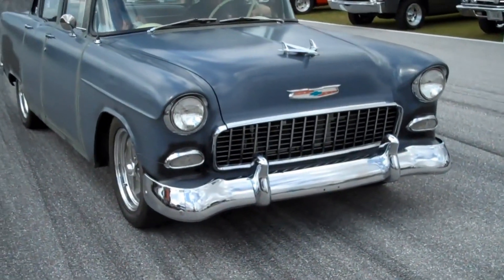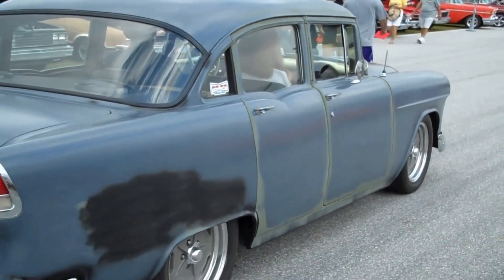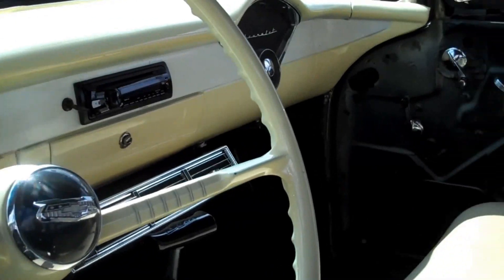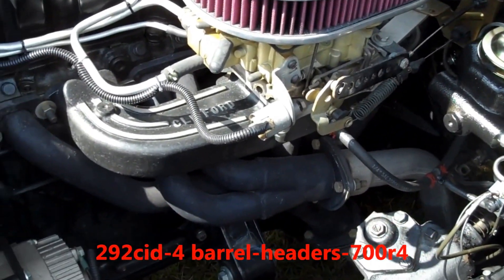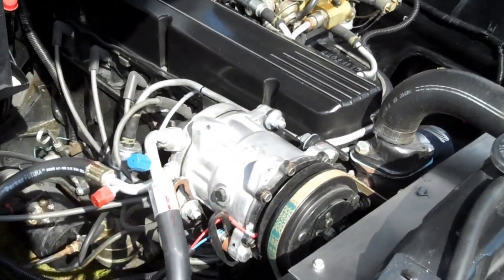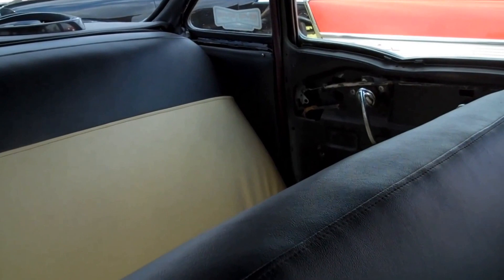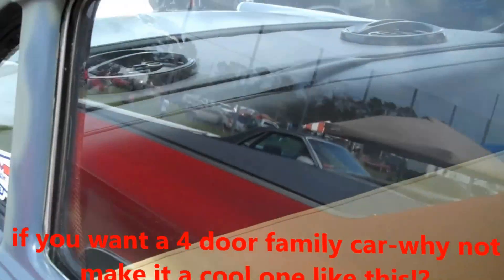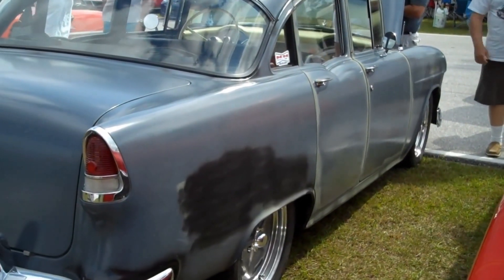Tony's '55 shoebox update 3-24-13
Tony's car is really coming along.  I've got to admit this 4 door shoebox is growing on me.  This is at Super Chevy Show in W Palm Beach.  It now has the new engine, trans, 4 barrel, air conditioning and disc brake conversion.  still getting the body ready for paint and interior.  for a family car, how can you beat this thing!?